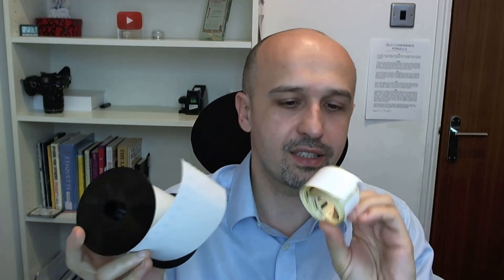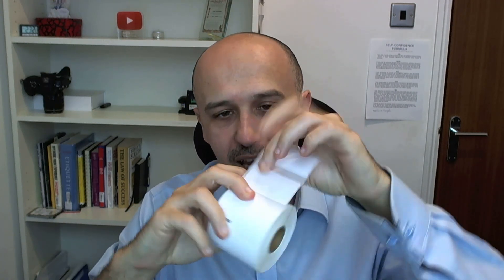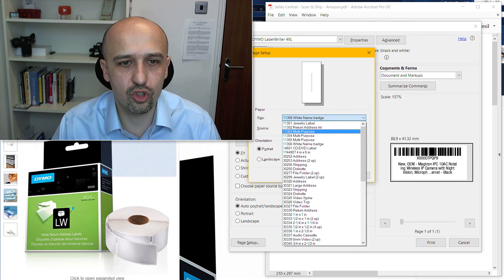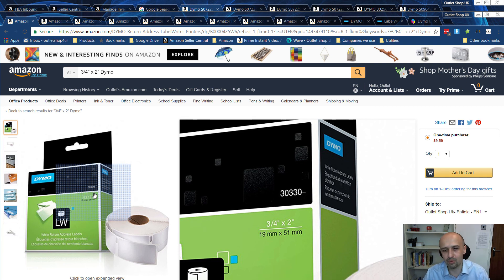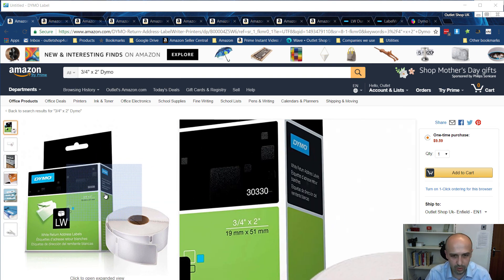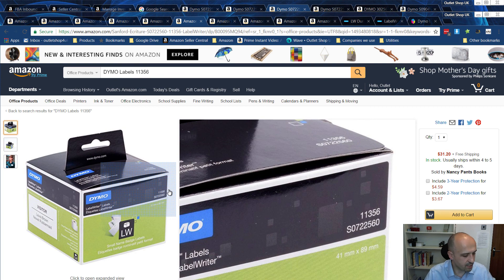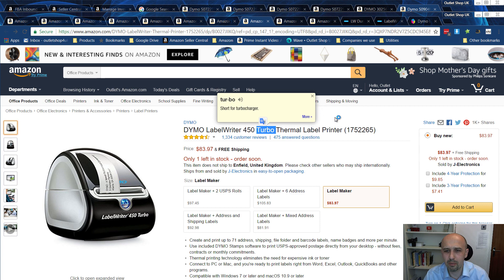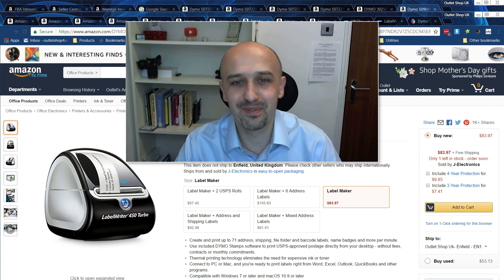BEST BUYS: DYMO PRINTERS and LABELS for AMAZON FBA Stickers - Overview, Product Codes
Do not buy DYMO Printers or Labels until you watch this video. I explain which labels are best and why, and also which printers could be the best option for you. I show and explain the difference between original and compatible labels too. I explain various products codes as they are a bit confusing too.

--- RETAIL PRODUCTS:

AMAZON USA

---  HARDWARE  ---

PRINTER: BROTHER WIRELESS LABEL MAKER

PRINTER: Dymo LabelWriter 450
PRINTER: Dymo LabelWriter 450 Twin Turbo
PRINTER: Dymo LabelWriter 4XL
SCANNER: USB Automatic Barcode

--- LABELS ---

BROTHER DK-22223 50mm x 30.48m Label Roll, Continuous
BROTHER DK-11209 Small Address Labels 29mm x 62mm

DYMO Large Shipping LABELS - S0904980
DYMO Large Shipping LABELS - 1744907 / S0722560
DYMO Name Badge LABELS - 11356
DYMO Multi-Purpose LABELS 57 x 32mm - 30334
DYMO Multi-Purpose LABELS 57x32mm - S0722540 / 11354
DYMO Return Address LABELS 25x54mm - 30336
DYMO Compatible Address LABELS 25x54mm - S0722520 / 11352
DYMO Multi-Purpose LABELS 19x51mm - 30330
DYMO Compatible Multi-Purpose LABELS 19x51mm - S0722550 / 11355

AMAZON UK

--- HARDWARE ---

--- LABELS ---

DYMO Large Shipping LABELS - 1744907
DYMO Name Badge LABELS - S0722560
DYMO Compatible Name Badge LABELS - 11356
DYMO Multi-Purpose LABELS 57 x 32mm - S0722540
DYMO Compatible Multi-Purpose LABELS 57x32mm - 11354
DYMO Return Address LABELS 25x54mm - S0722520
DYMO Compatible Address LABELS 25x54mm - 11352
DYMO Multi-Purpose LABELS 19x51mm - S0722550
DYMO Compatible Multi-Purpose LABELS 19x51mm - 11355

To talk to me about helping you: Kamil at OutletShopUK.co.uk.